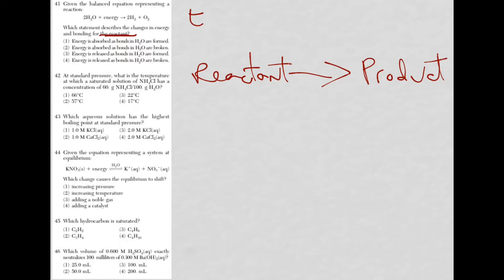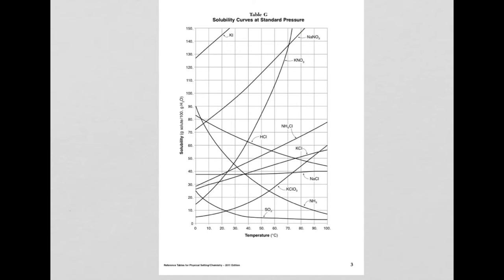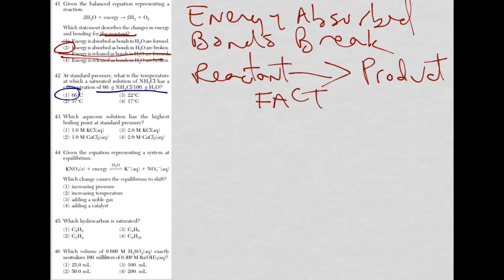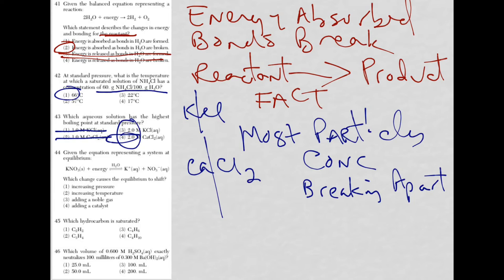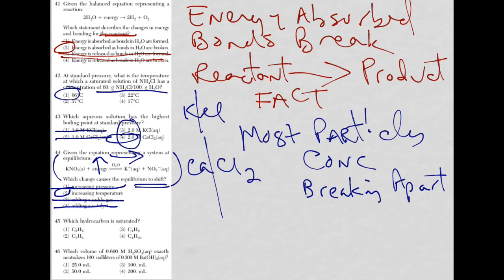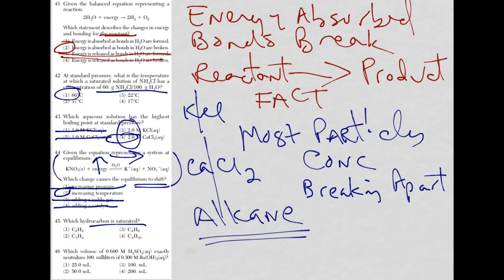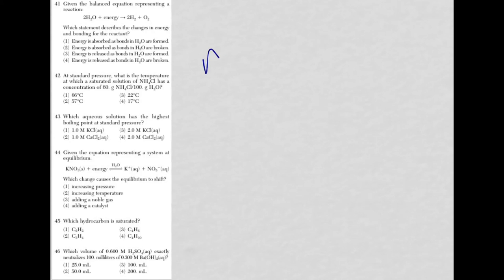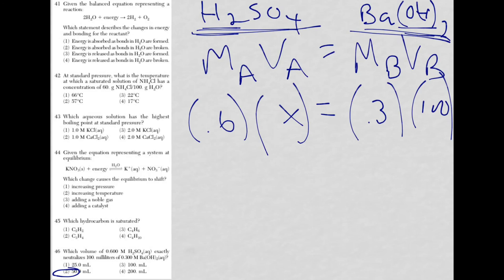Chem Regents June 2016 Q41 46